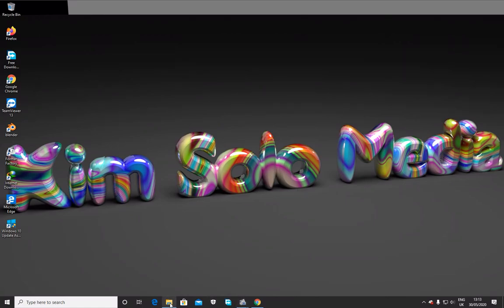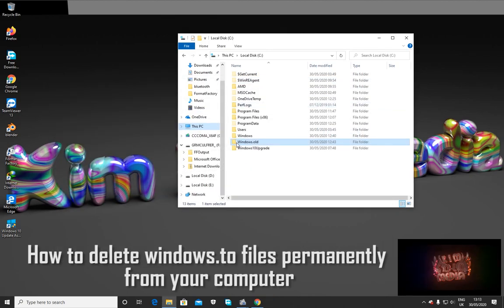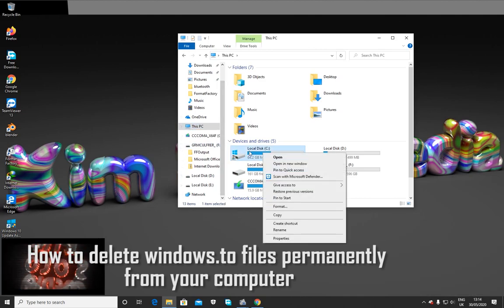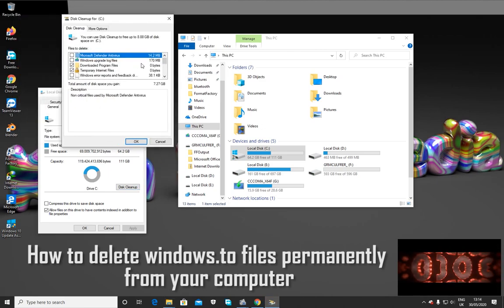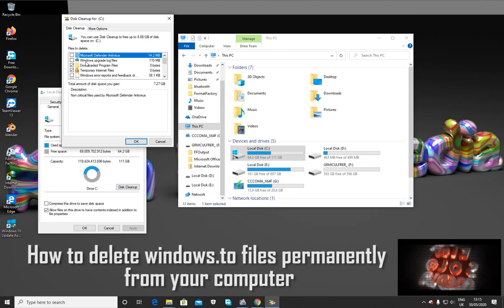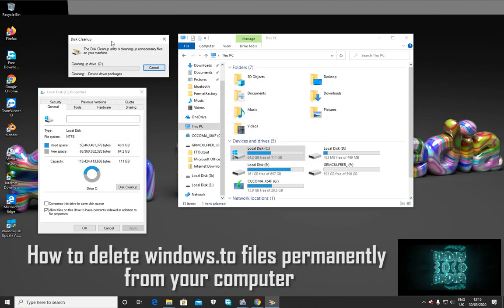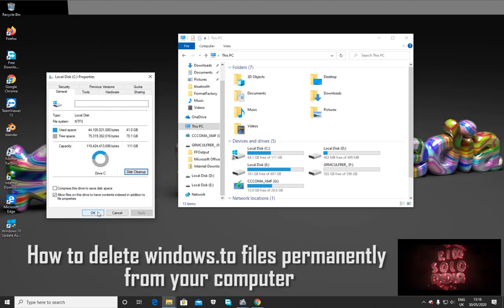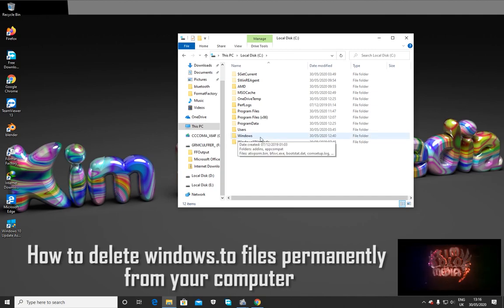HOW TO DELETE WINDOWS.OLD FILES PERMANENTLY FROM YOUR COMPUTER 2020 WINDOWS 10 | 8| 7 | EXTRA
In this video we take a look on how to delete windows old files also known as old windows from a computer after upgrade or installation of other windows version on your computer.